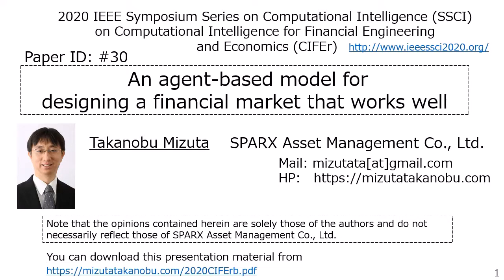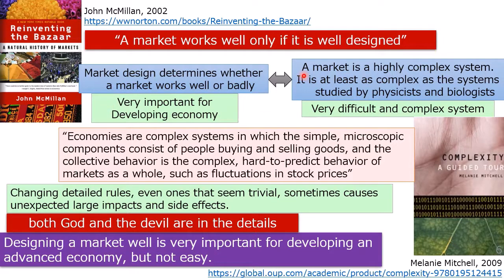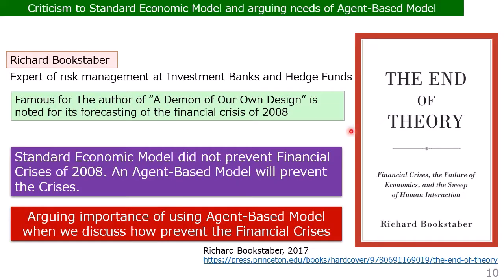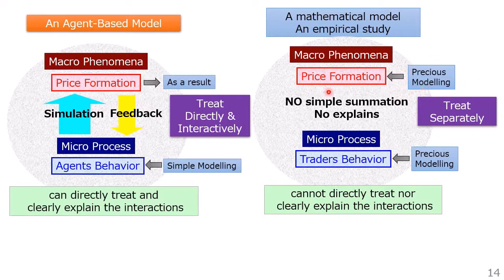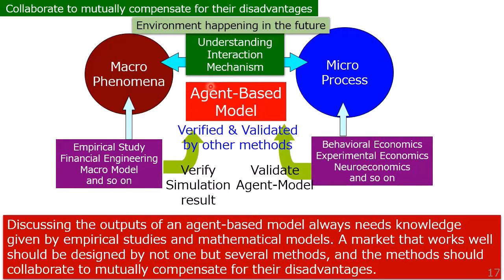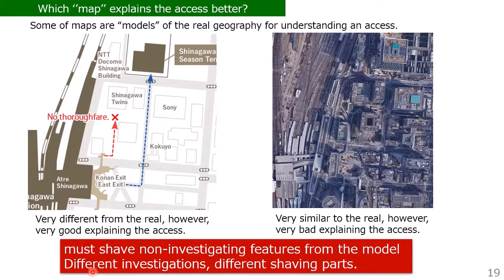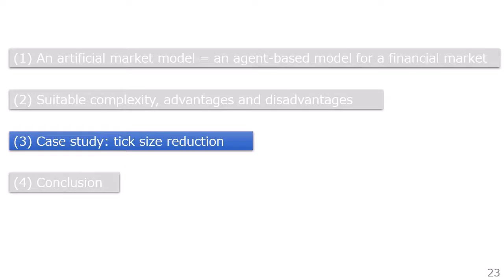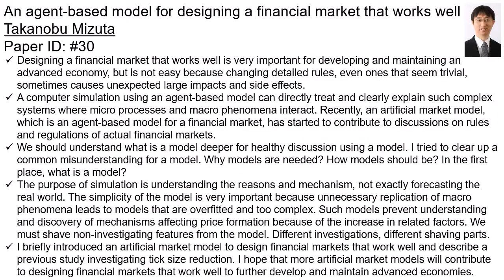An agent-based model for designing a financial market that works well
Takanobu Mizuta, SPARX Asset Management Co., Ltd.

2020 IEEE Symposium Series on Computational Intelligence (SSCI) on Computational Intelligence for Financial Engineering and Economics (CIFEr)

Note that the opinions contained herein are solely those of the authors and do not necessarily reflect those of SPARX Asset Management Co., Ltd.

* Designing a financial market that works well is very important for developing and maintaining an advanced economy, but is not easy because changing detailed rules, even ones that seem trivial, sometimes causes unexpected large impacts and side effects.
* A computer simulation using an agent-based model can directly treat and clearly explain such complex systems where micro processes and macro phenomena interact. Recently, an artificial market model, which is an agent-based model for a financial market, has started to contribute to discussions on rules and regulations of actual financial markets.
* We should understand what is a model deeper for healthy discussion using a model. I tried to clear up a common misunderstanding for a model. Why are models needed? How models should be? In the first place, what is a model?
* The purpose of simulation is understanding the reasons and mechanism, not exactly forecasting the real world. The simplicity of the model is very important because unnecessary replication of macro phenomena leads to models that are overfitted and too complex. Such models prevent understanding and discovery of mechanisms affecting price formation because of the increase in related factors. We must shave non-investigating features from the model. Different investigations, different shaving parts.
* I briefly introduced an artificial market model to design financial markets that work well and describe a previous study investigating tick size reduction. I hope that more artificial market models will contribute to designing financial markets that work well to further develop and maintain advanced economies.